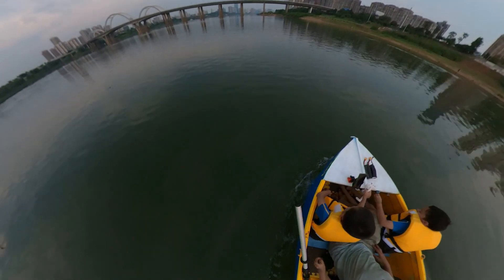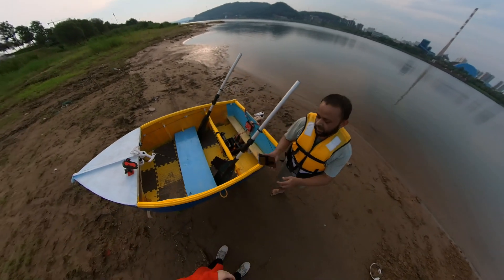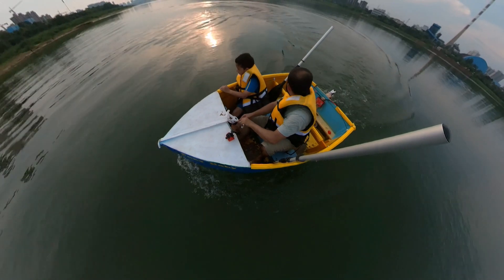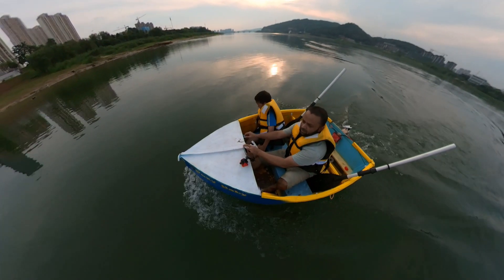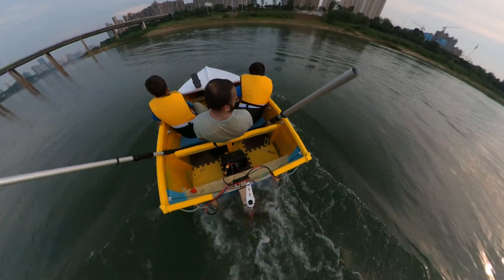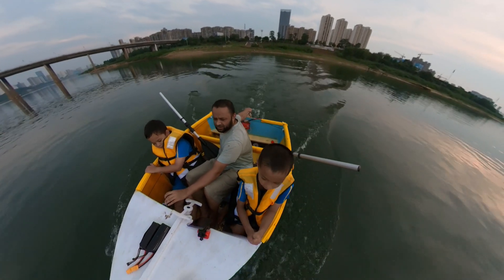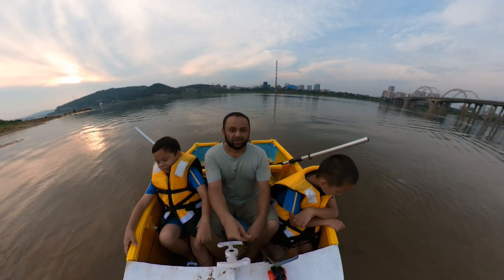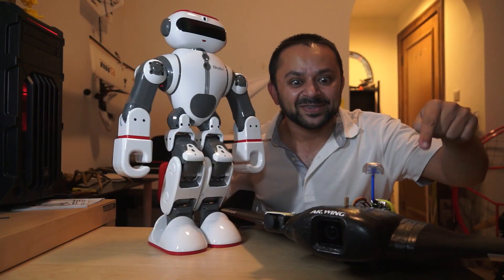Boating Fun Homemade Mini Electric Boat Twin Motor Power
Today we are testing the spintend UBOX Two in one VESC on our homemade mini Electric Boat using twin motors setup. Using the UBOX VESC now we have reverse in our boat, and it offers plenty of powerful punch. Today we get better and higher cruising throttle speed compared to single motor. UBOX VESC was super easy to setup and it shows real time driving data on android phone using VESC Tool App. We had fun rides today together with kids and kids also enjoyed driving the boat.

Don’t forget to comment and drop us tips and tricks time by time. Give this video a big like and stay subscribed to our channel so you can watch the maiden voyage of my Biggest RC Boat and much more exciting content coming regularly on my Channel